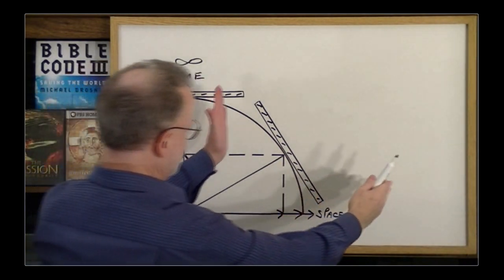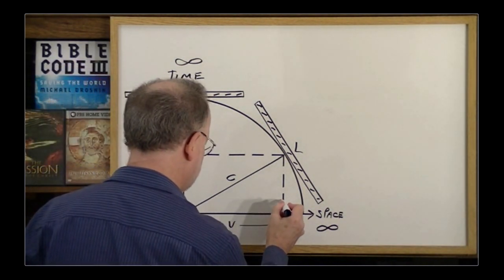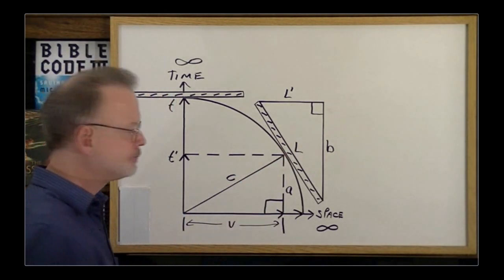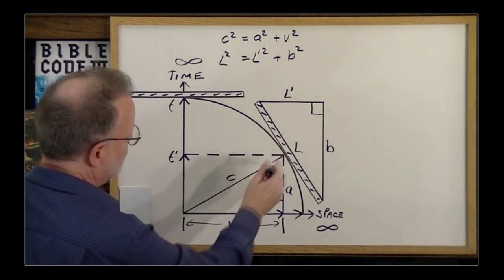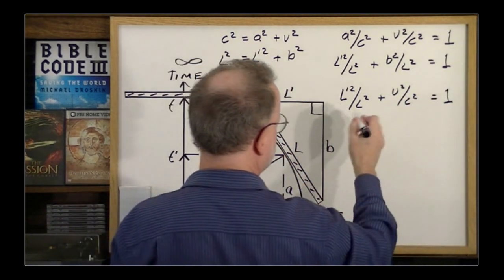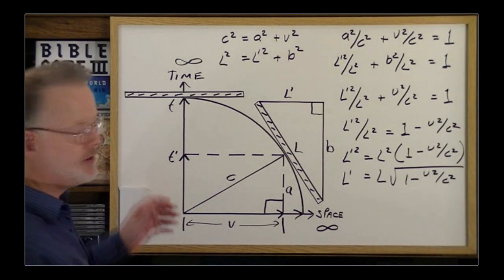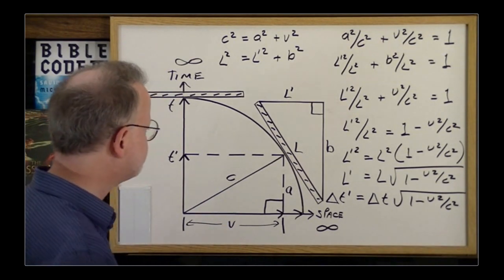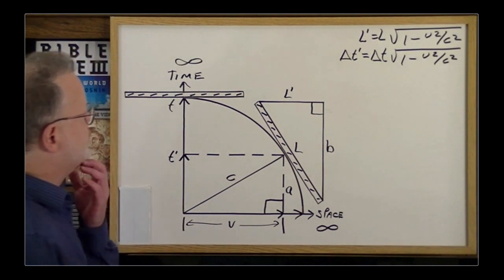KSP Special Relativity ( 3 of 9 ) Length, Time Equations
To watch all videos in the appropriate order, click on playlist below and select "Play all".